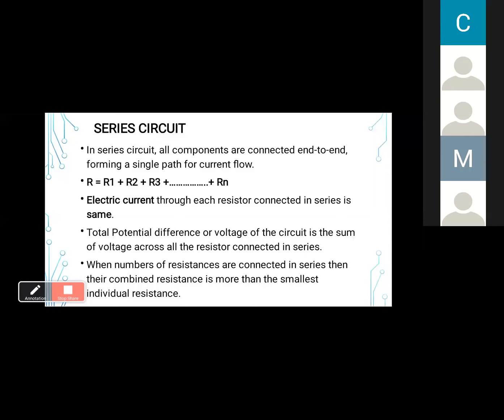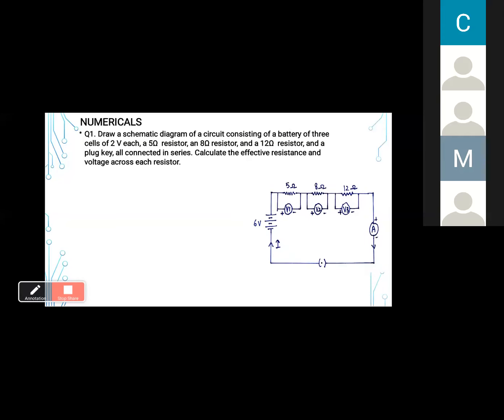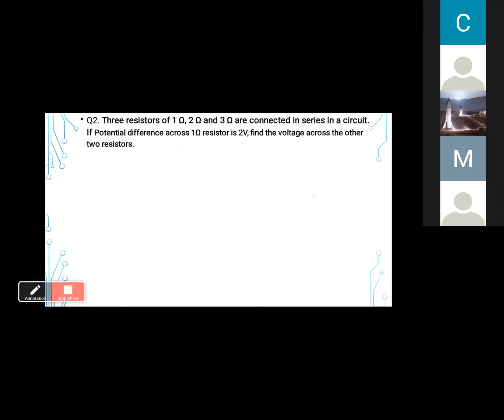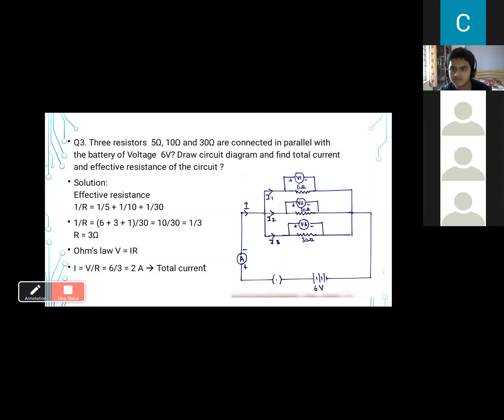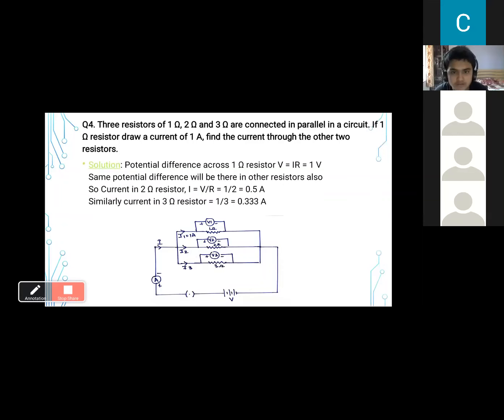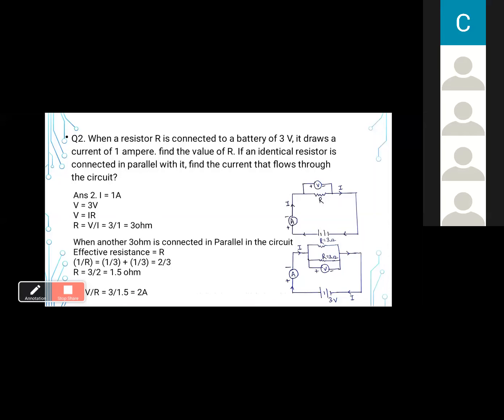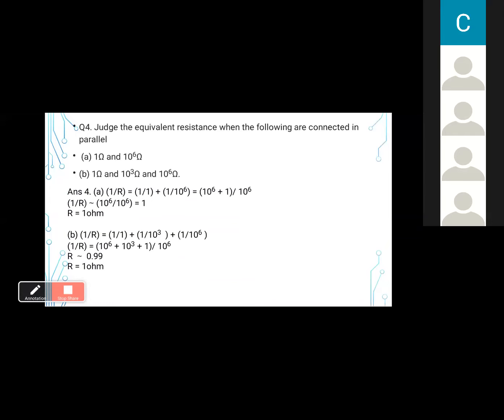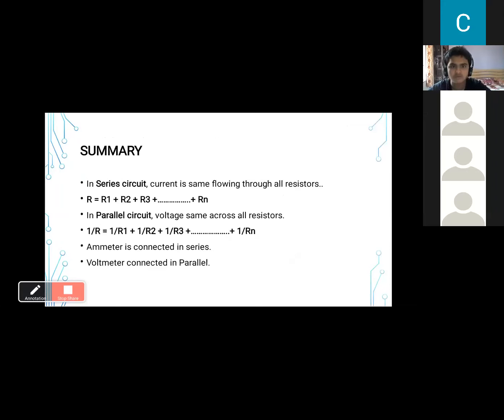EuroSchool_Science- Electricity_Part 3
Grade 10
Chapter: Electricity
Science 10 Chapter 12 Electricity Part 3 Video